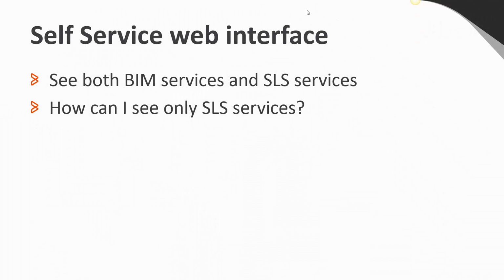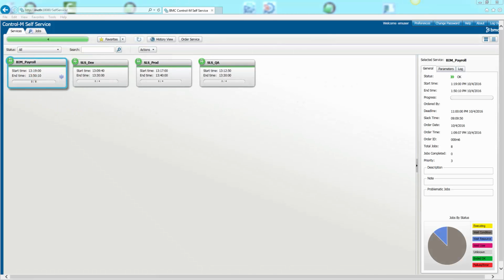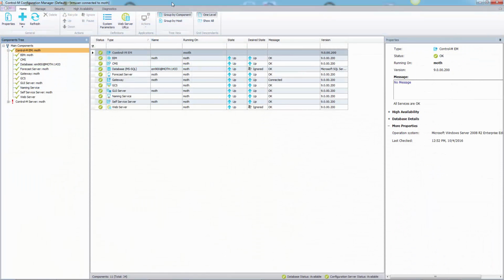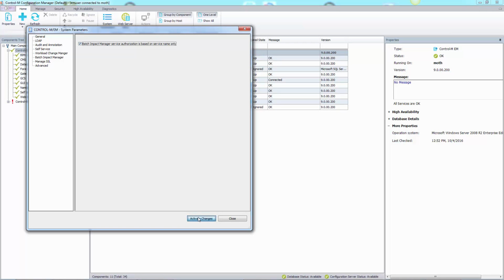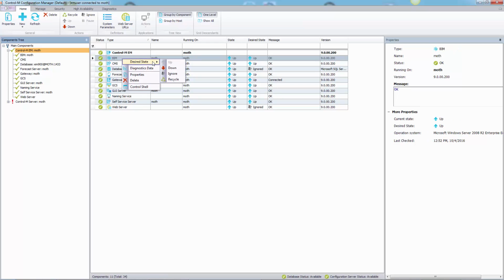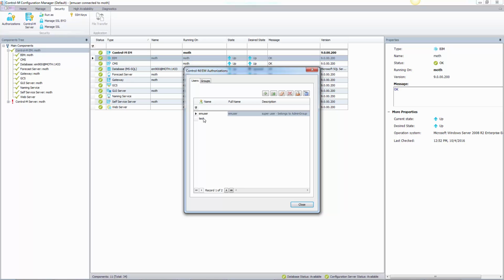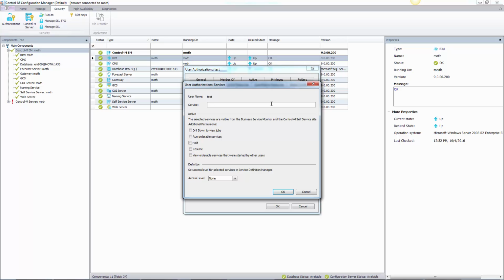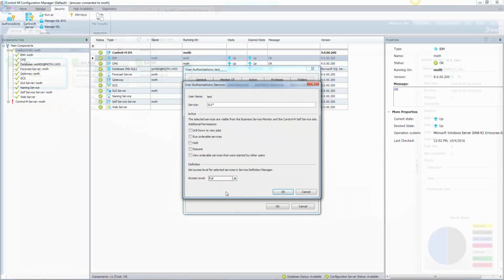Filter out BIM Services from Self Service view.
How to filter out BIM Services from Self Service view.